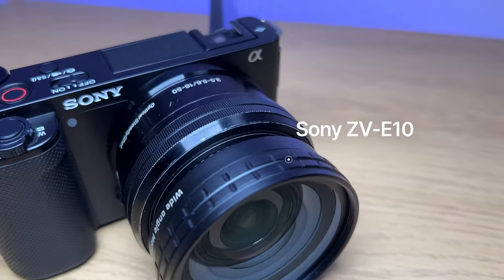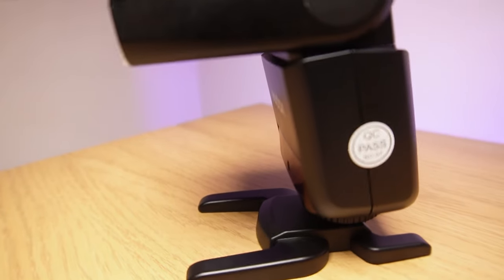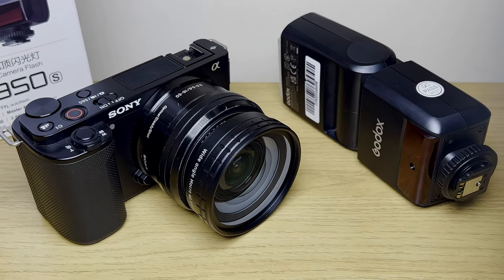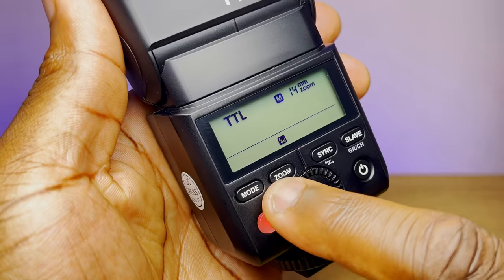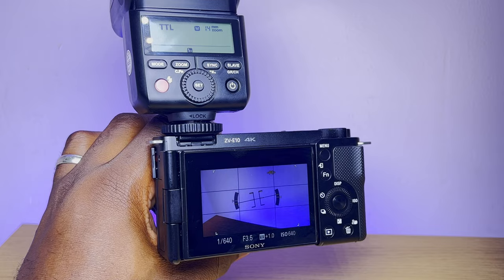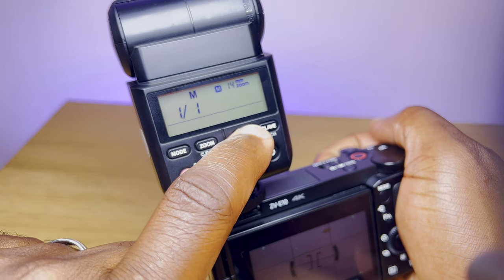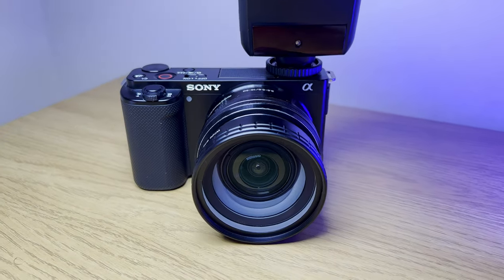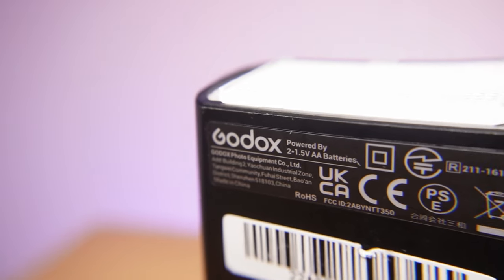I REGRET not getting a flash SOONER!! Godox TT350 External Flash for Sony ZV E10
I've got a Sony Camera with no Flash and I now use the Godox TT350 S Flash Speedlite for Sony Cameras.
Godox TT350S (UK) (Amazon.com)

This is the Godox TT350S 2.4 G TTL Flash Speedlite for Sony Cameras. In this video, I'm using the Godox Flash with the Sony ZV-E10.

Godox TT350S camera flash is compatible for Sony DSLR cameras, such as A7 A7II A7III A7R II A7R III A7R IV A7S A7S II A7S III A7C A9 A9 II A77 II A99 II A58 A6000 A6100 A6300 A6400 A6500 A6600 ZV-E10 cameras; with TTL autoflash, which makes shooting easier.

Optical transmission with uniform illumination and stable output. All-in-one functions and 100 meters continuous transmission; When using Godox 2.4G Wireless X System, TT350S is compatible with other Godox products, greatly enriches your equipment mix.

This Godox Flash for Sony cameras Support TTL/M/S1/S2 modes, auto/manual zoom 24-105m; HSS (max. 1/8000s), flash exposure compensation (FEC), front and rear curtain synchronization, multi flash, manual flash, manual focus assistance, these functions will allow you to adapt to different scenes and shoot easily.

With LCD panel to offer clear and easy operation; Use the 4 function buttons to change different settings according to different situations; Rotate the jog dial to choose the parameter amount.

As a master unit, TT350S can control slave flash models: AD600B,AD600BM,AD600,AD600M,AD360II-C, AD360II-N,V860II-S,V850II,TT685S,TT600 etc. As a slave unit, TT350S can be controlled by master flash models: X1T-S, V860II-S, V850II, TT685S, TT600 etc.

In the Box:
Godox TT350S Flash Unit
Mini Diffuser
Mini stand
Carry Case

There are other versions of the TT350 that is compatible with other camera brands:
TT350C - Canon cameras

TT350N - Nikon cameras

TT350F - Fuji cameras

TT350O - Olympus(Panasonic) cameras

I use this flash with my Sony camera and thanks to its size, price and ease of use, makes it one of my preferred SOny ZV-E10 accessories!!

Chapters
00:00 Intro
00:37 Features
01:14 Functions
01:30 What's In the box
02:08 Close look at the TT350
04:20 Internal Functions
05:15 Test Shots with Sony ZV-E10
06:03 Conclusion